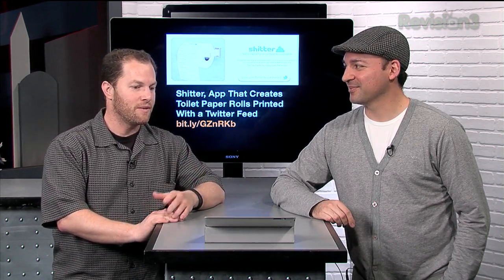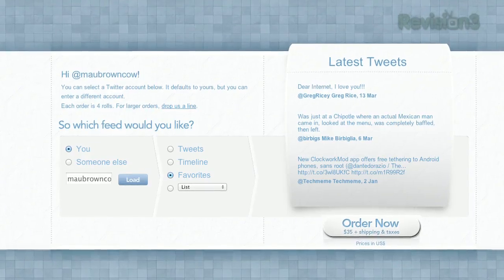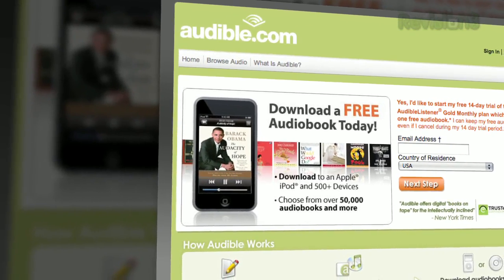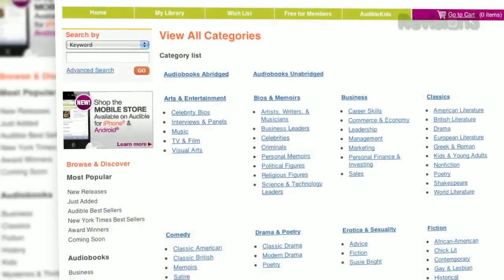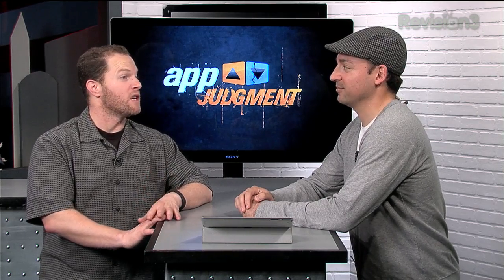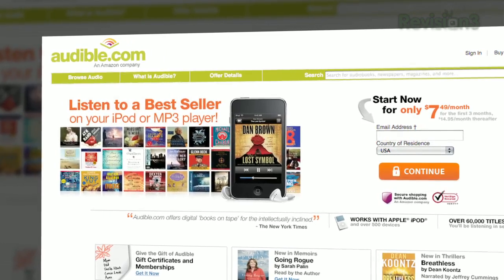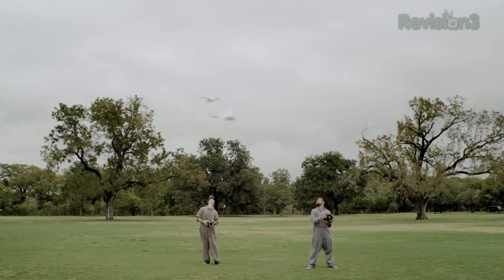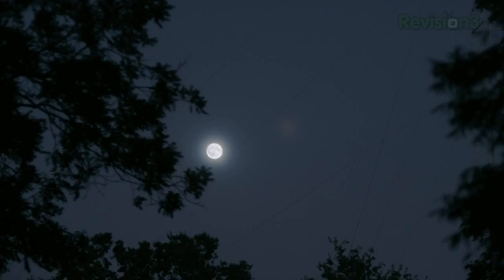Android Users Switching Back to iPhone!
Wilsontech1 brings the funny back to the show, this time as an official Revision3 family member!  See why he decided to switch back to iOS after a short affair with Android.

Shitter lets you print your tweets on a roll of toilet paper.  Genius idea?  Shitty idea?

Bump Pay hit the app store this week, pay back your friends with a fist bump via paypal!